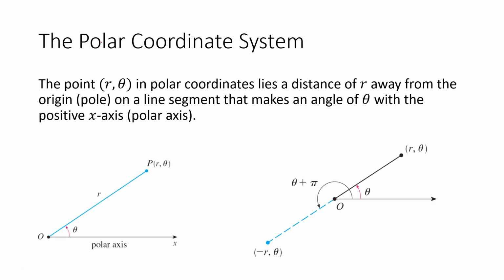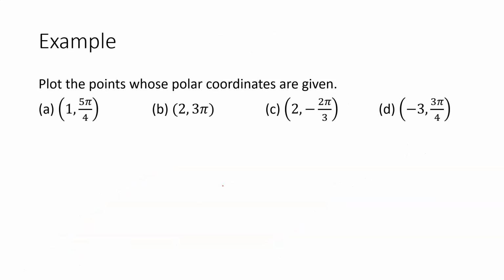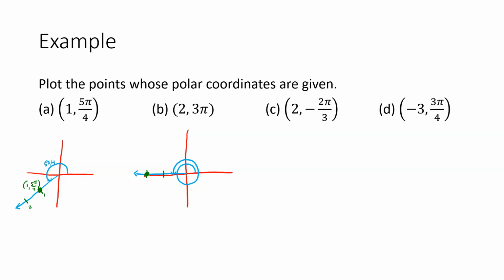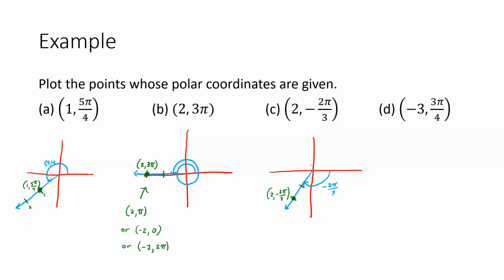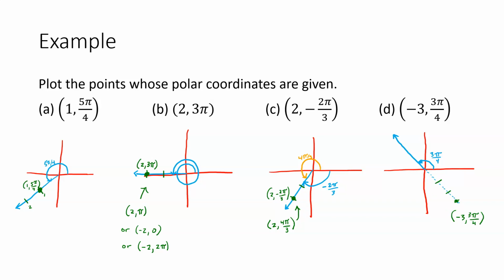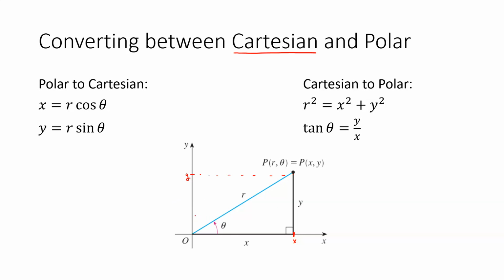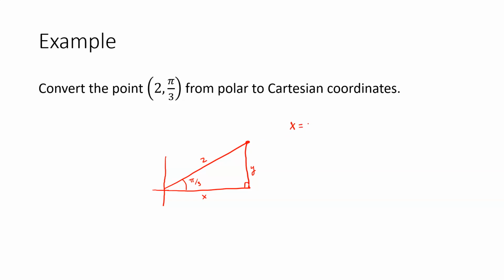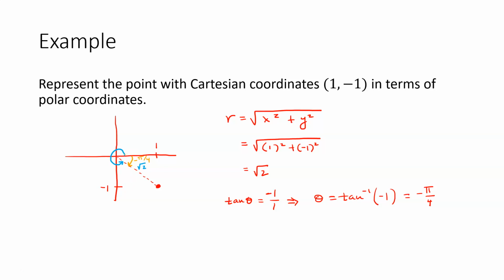Calc 2 - 10.3 Part 1